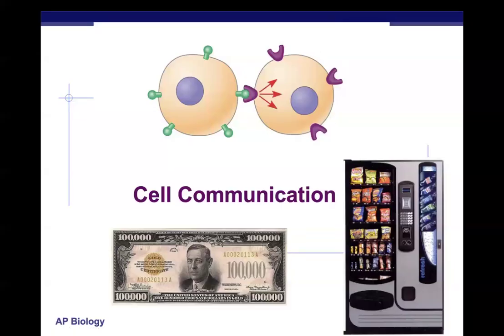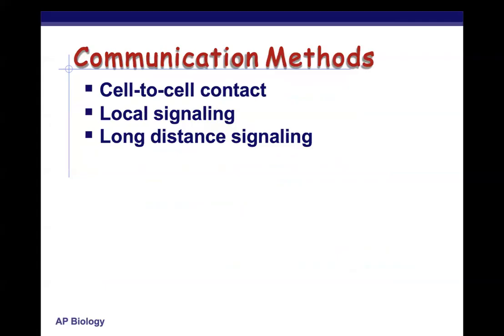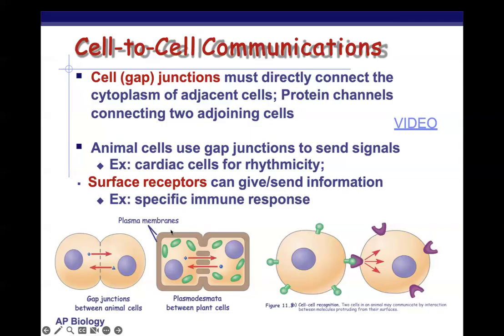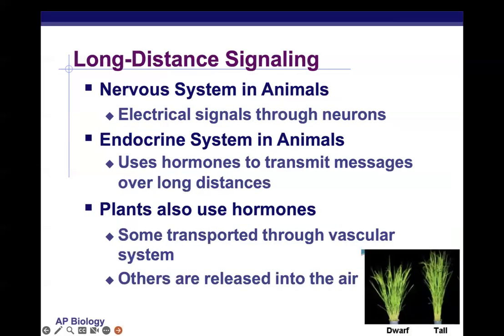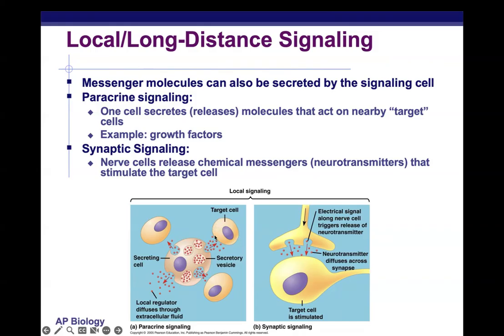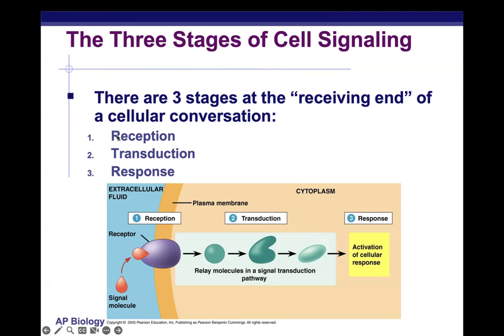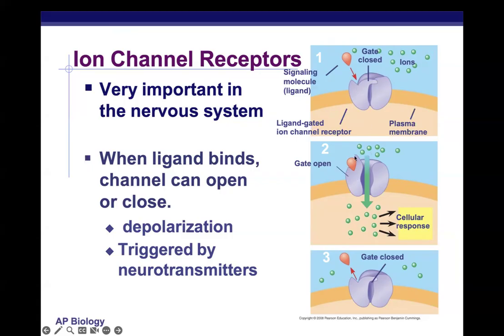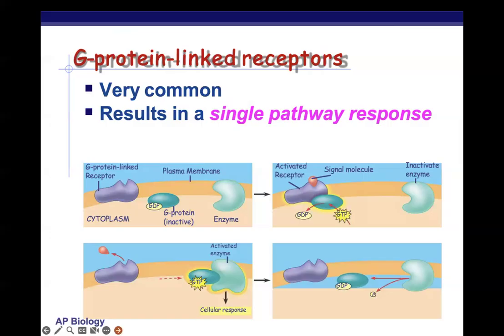Cellular Communication Part 1